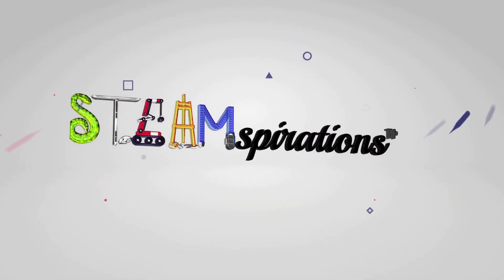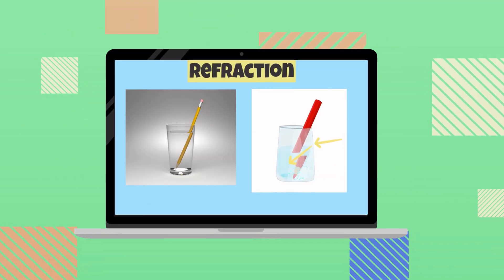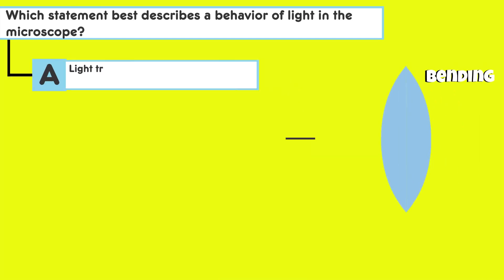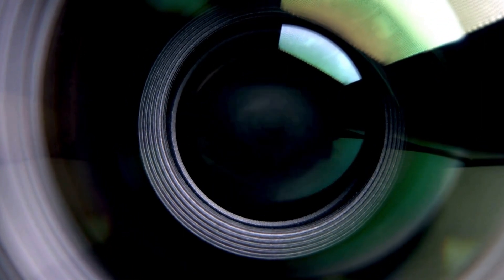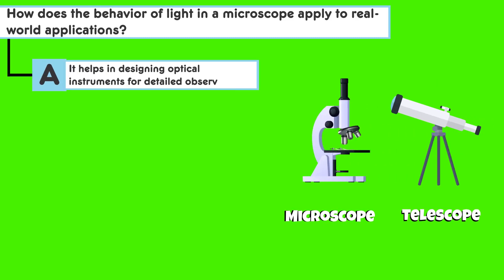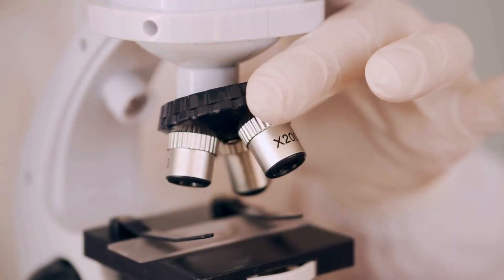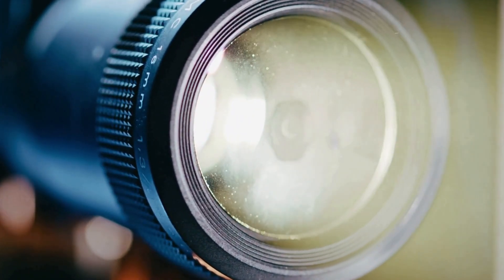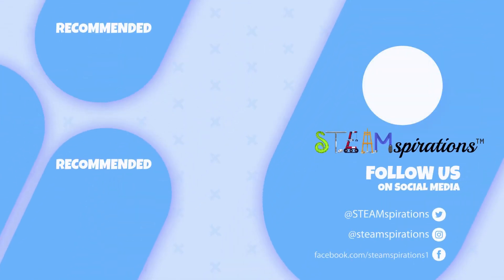Refraction, Reflection, and Absorption of Light | 3-D Questions from STEAMspirations with Mr. Lara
Hello, future scientists! 🌟 In this session of "3-D Questions from Steamspirations," we’ll explore how light behaves when it passes through a microscope. 🕵️‍♂️🔍 Join me, Mr. Lara, as we dive into a hands-on experiment to better understand the principles of refraction and how lenses work.

Observe the diagram and answer questions about how light behaves within a microscope. What happens when light travels through different mediums? How does this knowledge apply to real-world scenarios, such as designing optical instruments and observing tiny details? 🌱👀

Take notes in your Lvl Up Workbook and get ready to deepen your scientific understanding while developing analytical and problem-solving skills. Let’s keep learning together and fuel our passion for science! 🚀